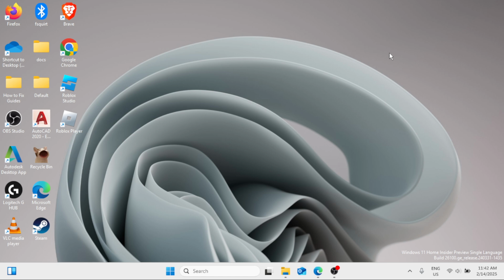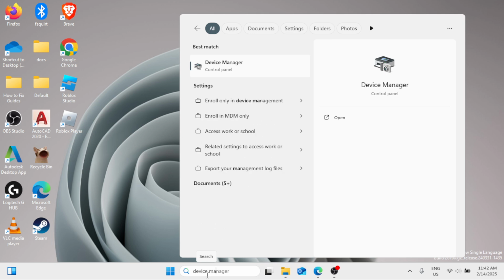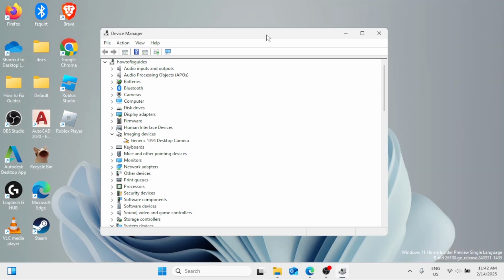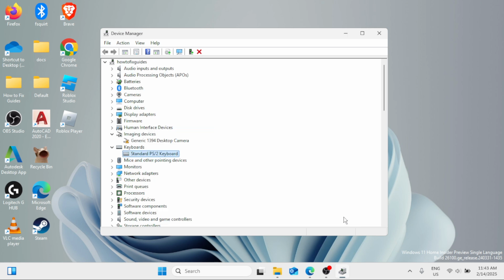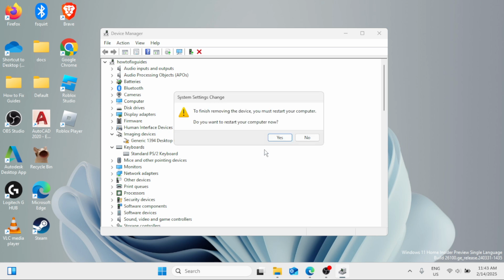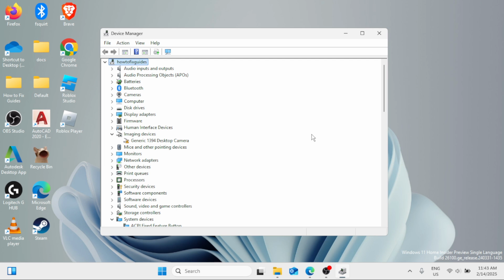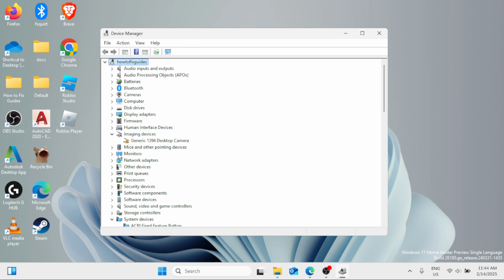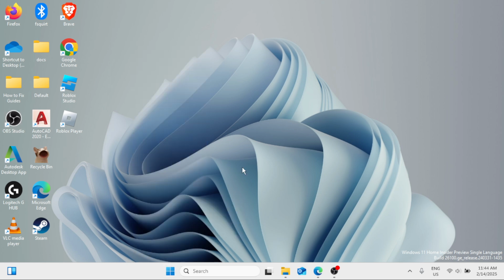How to Reinstall Keyboard Driver in Windows 11 EASY and HELPFUL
Having issues with your keyboard in Windows 11? This video shows you how to easily reinstall the keyboard driver and get it working again! Follow along with simple, helpful steps to fix driver-related problems. Restore full functionality to your keyboard with this quick and effective solution!